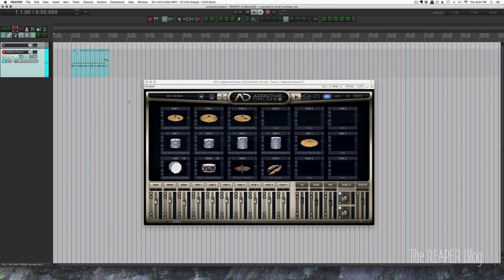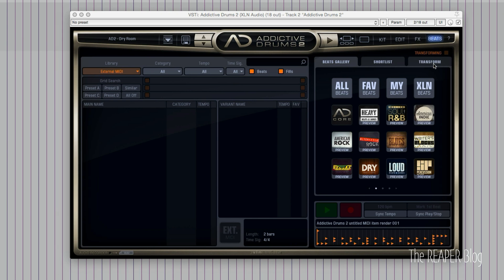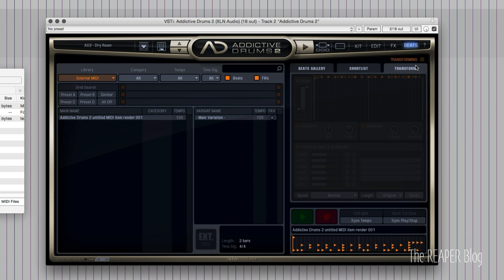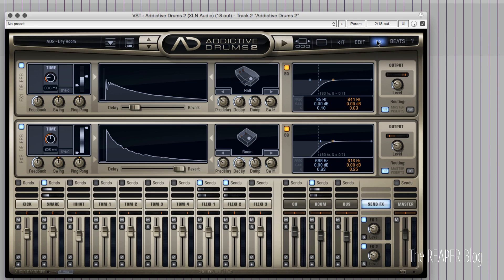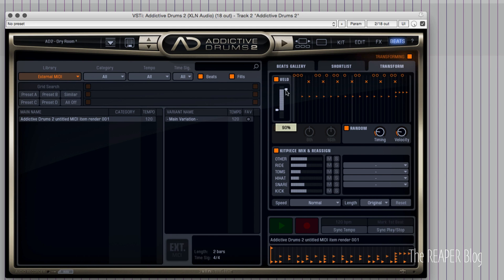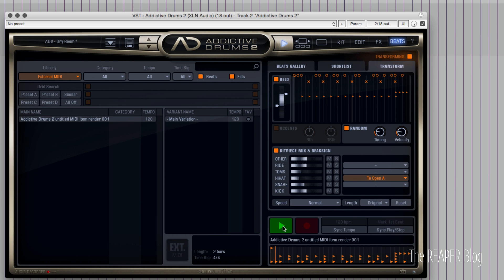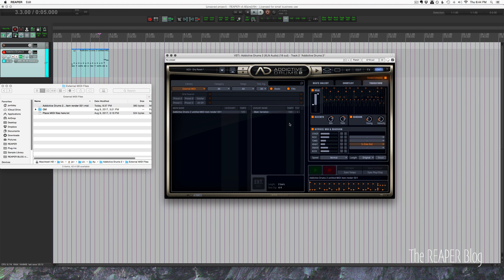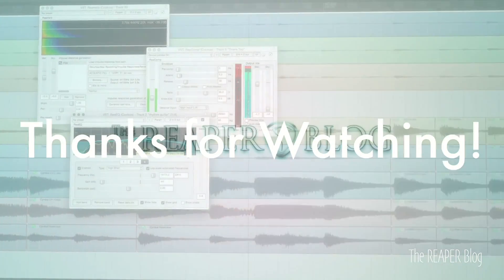Transform MIDI with Addictive Drums 2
In this tutorial we're going to use Addictive Drums' great transform function to adjust MIDI that was programmed inside REAPER.

We will learn:
* How to drag a MIDI item out of REAPER to create a MIDI File on the hard drive (Hold cmd+option [OSX] or ctrl+alt [Win] and drag)
* How to find the External MIDI folder for Addictive Drums
* How to refresh the AD2 MIDI library
* How to use the AD2 Transform functions (scaling velocity, randomize, reassigning drums)
* How to import transformed MIDI back to REAPER.